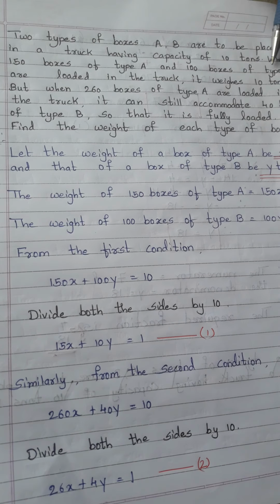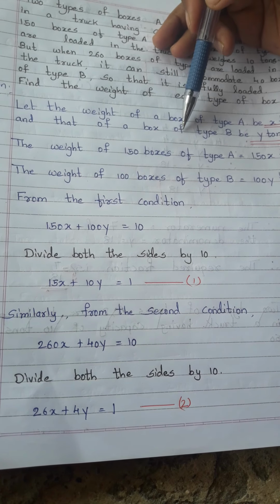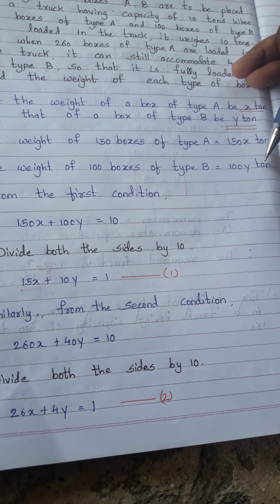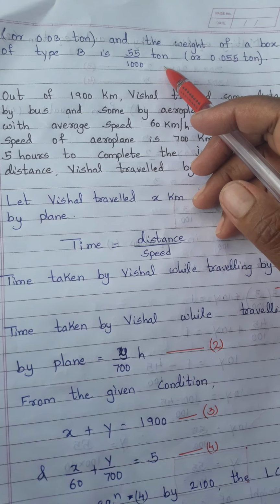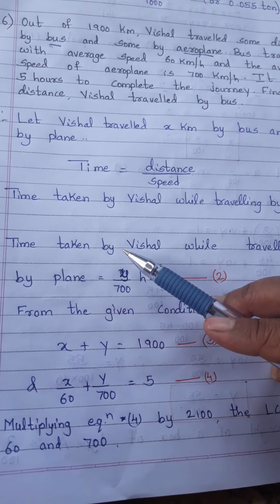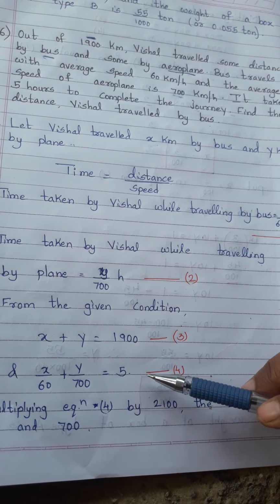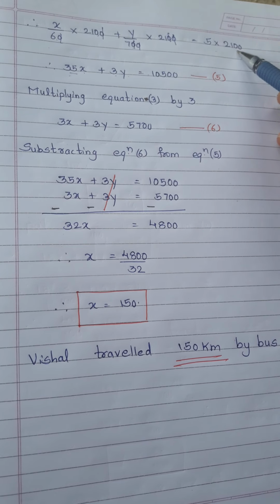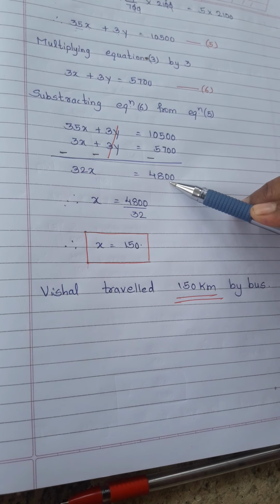Class10th 1.Linear Equations in Two Variables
Practice set 1.5 video5